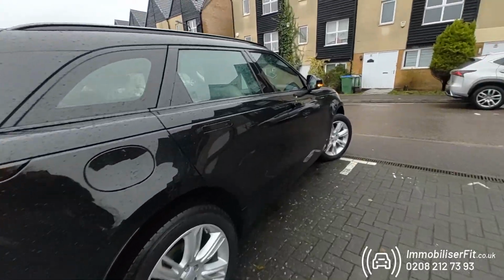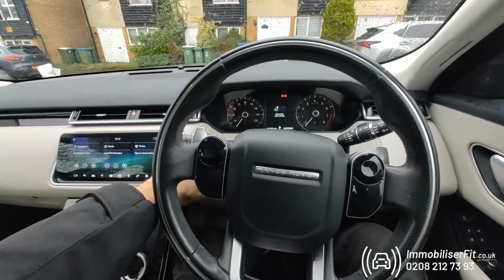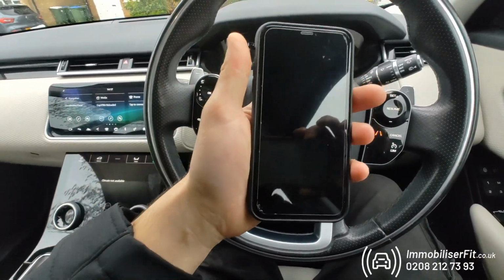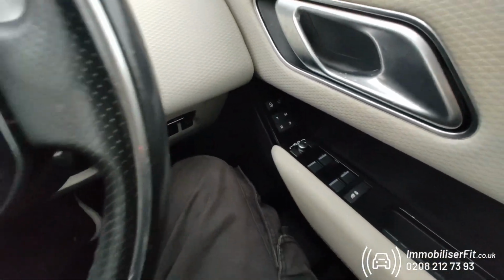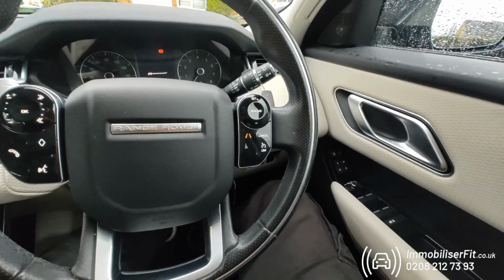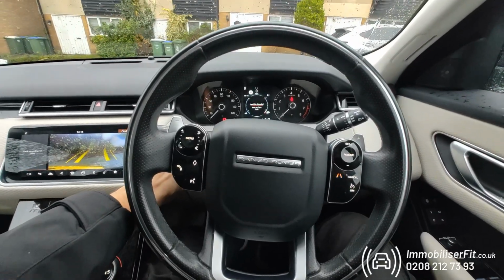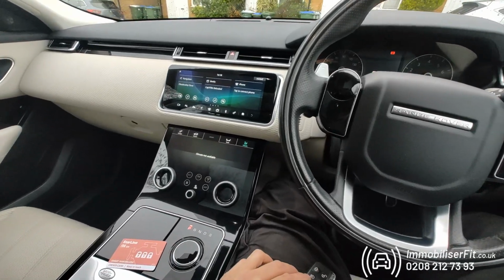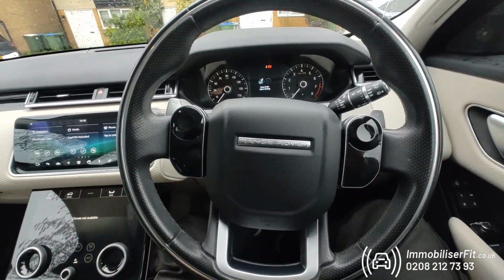2020 Range Rover Velar | Smart Phone Connected | Starline Pro | Secure Your Car | Immobiliser Fit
Protecting Vehicles Across, Greater London Herts, Beds & Bucks 🔒

Want to secure your vehicle?
- Ghost Immobilisers
- Starline Immobilisers
- Trackers.
- Alarm Systems
- Dash cams

Immobiliser Fit are an elite, discrete and unique vehicle security company providing unparalleled covert installations with our comprehensive range of alarms, immobilisers, tracking & dashcams.